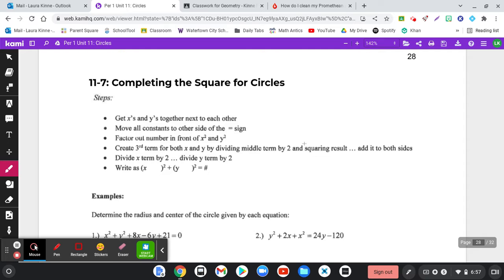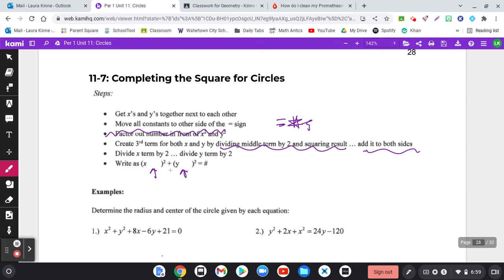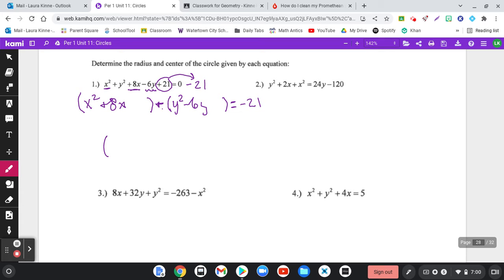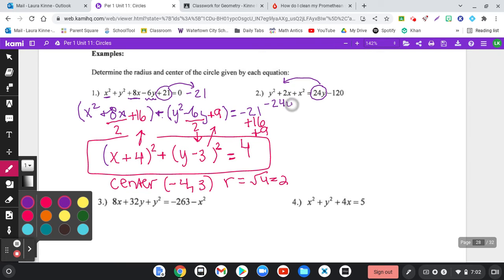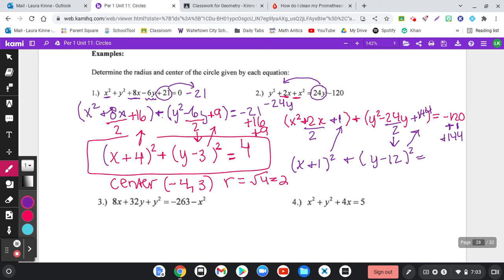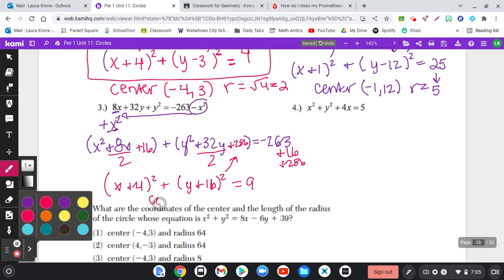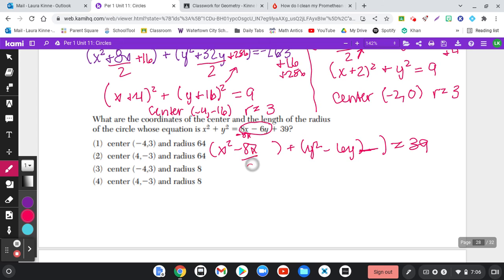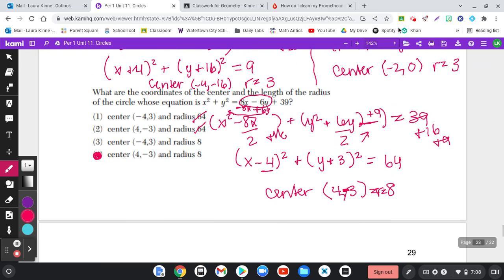Geo 11-7 Notes